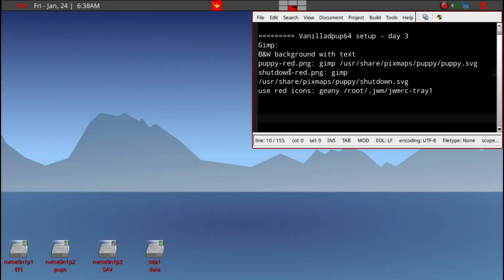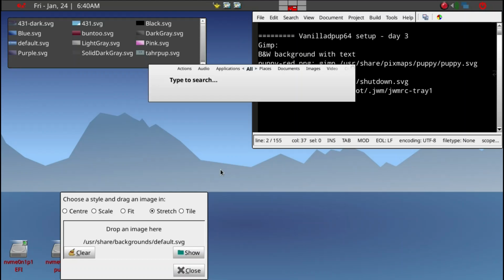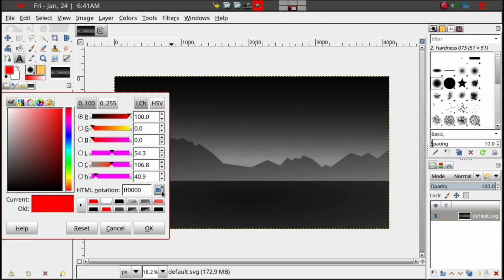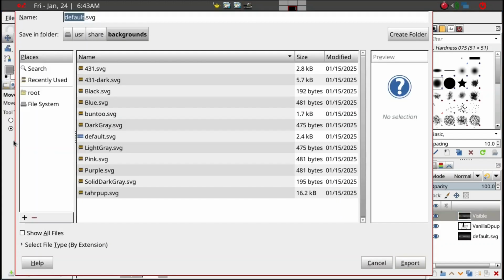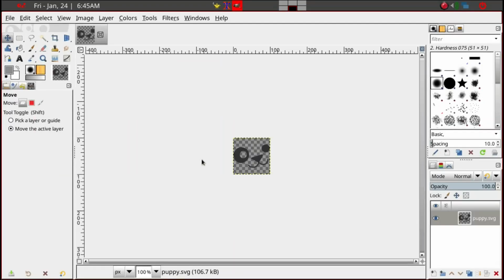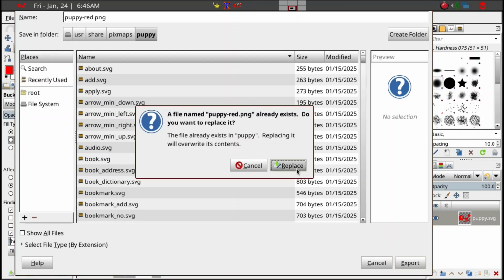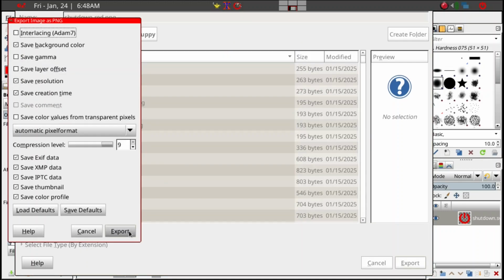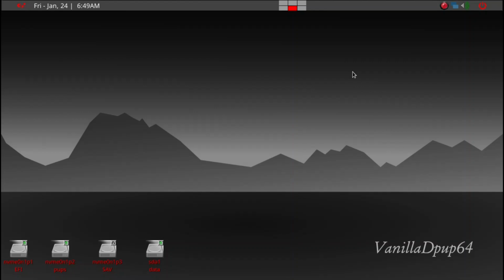Vanilladpupt64 setup - day3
@puppy_BYTE shows further setup of Vanilladpup64 fresh install.

1. Gimp: B&W background with text
 puppy-red.png: gimp /usr/share/pixmaps/puppy/puppy.svg
 shutdown-red.png: gimp /usr/share/pixmaps/puppy/shutdown.svg
2. geany /root/.jwm/jwmrc-tray1 : adjust icon names